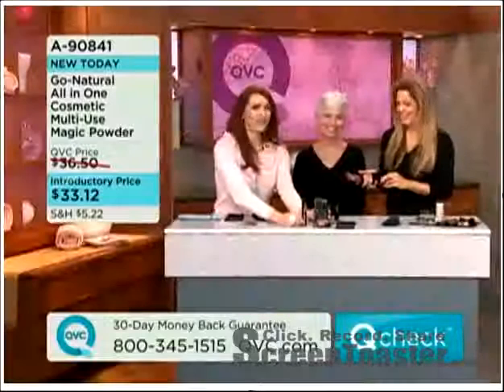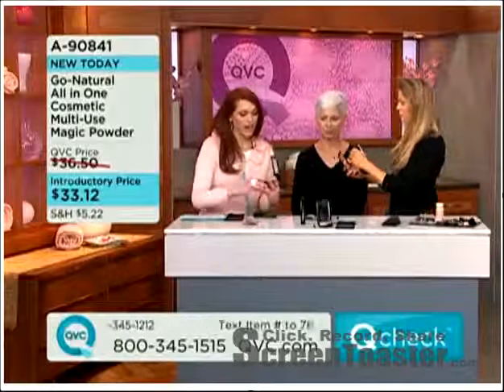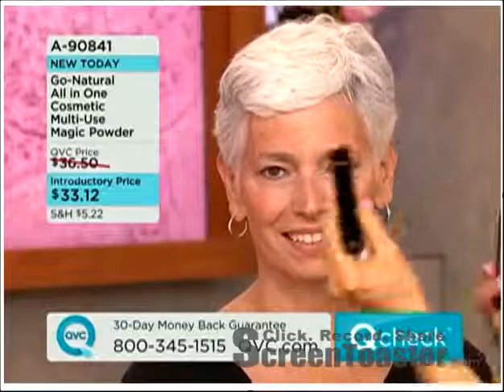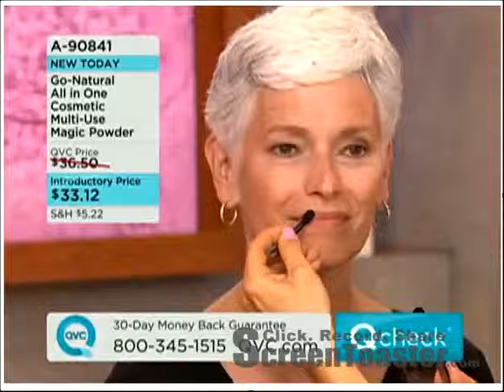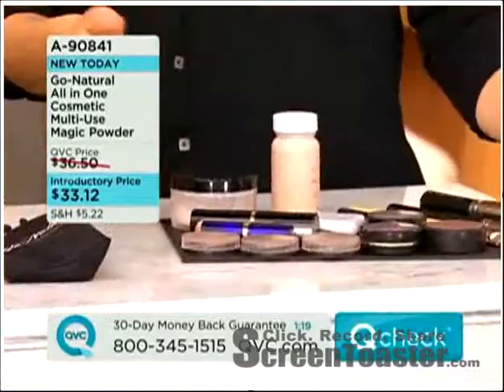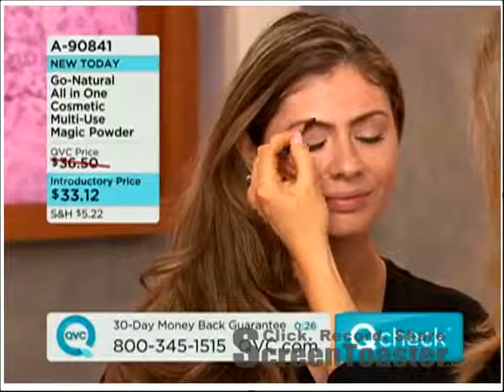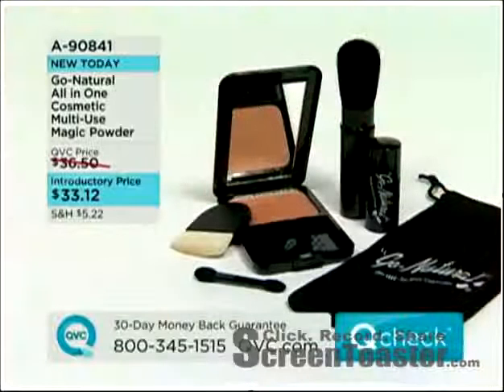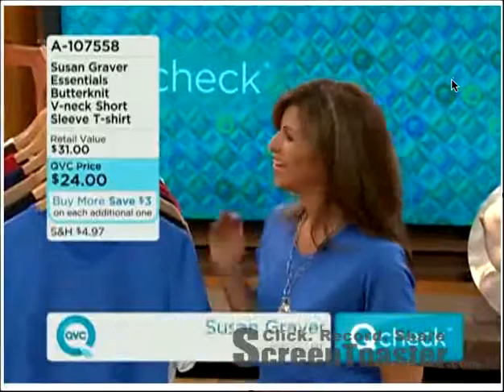2001 USA Launch QVC Go-Natural The All-In-One Cosmetic Makeup Magic Powder On QVC Shopping Channel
From 2001 - Watch Go-Natural The All-In-One Cosmetic Makeup Magic Powder On QVC Shopping Channel.
Live Demos, How To Use, Tutorial, About Go-Natural All-In-One Cosmetic Makeup and Founder Go-Natural Inc.

Go-Natural The All-In-One Cosmetic Makeup Magic Powder launched in 1999 in Toronto Canada appearing on the TSC Toronto Shopping Channel , TVSN Australia and QVC Shopping Channels.

Go Natural ®  The ALL-IN-ONE Cosmetic ® Professional  "Magic Powder" that does all 8 cosmetics all-in-one, eliminating the need for separate foundation, concealer, blush, bronzer, lipstick, eye shadow, illuminator, hi-lighter, and contour, and ONE self-adjusting shade takes the guess work out of shade selection - works for all skin colors, all skin types and all ages.   Gives an instant natural, nude no-makeup that lasts all day.  Blends away lines and imperfections like magic.
 Professional grade, manufacturing exceeds GMP and FDA compliancy.   Proudly made in North America since 1999.
Made with the finest cosmetic grade ingredients, natural vitamins, minerals and anti-oxidants, vegan, gluten free, paraben free, cruelty free.
Every women wants this simplicity and the beautiful instant natural results.  Saves time and money.  Featured on TV, QVC USA, TVSN Australia, and TSC Toronto Shopping Channels - all since 1999.

Retail and Wholesale Professional Distribution Since 1999 from Las Vegas Nevada and London Ont. Canada.